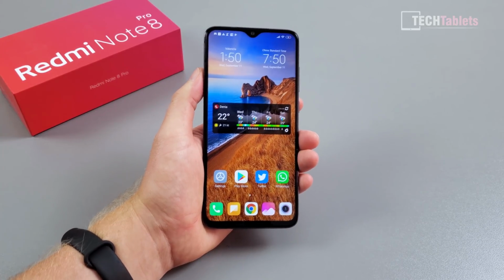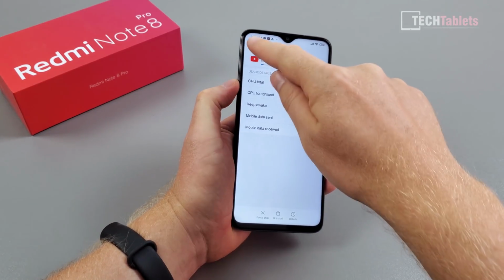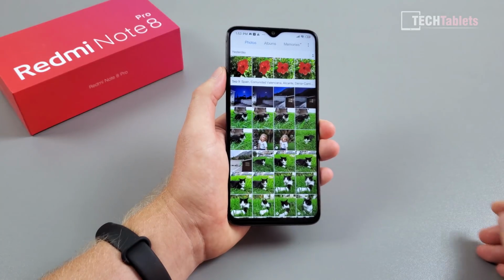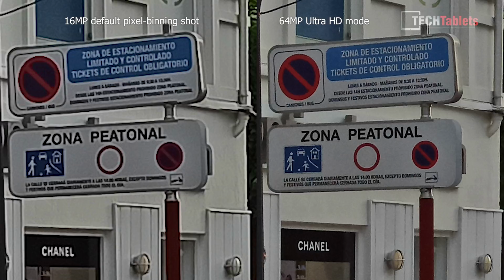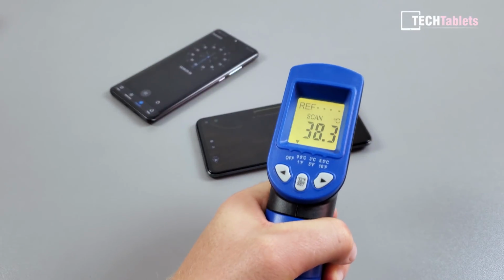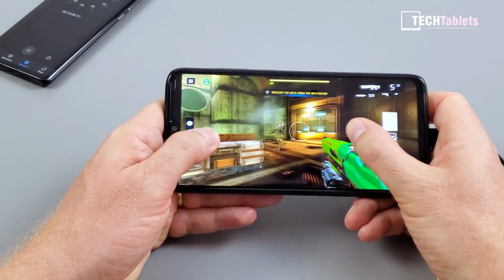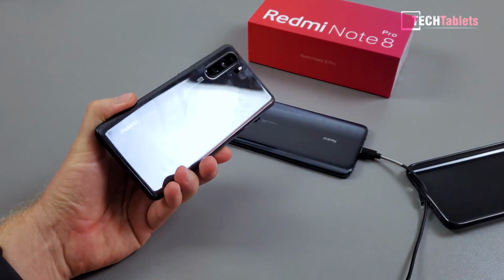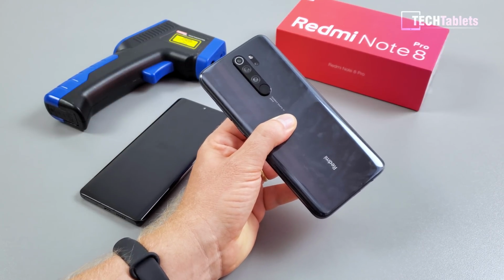Redmi Note 8 Pro Heat Issue? 64MP Mode Vs 16MP & Battery Life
Xiaomi Redmi Note 8 Pro heating issue. Does the Redmi Note 8 Pro overheat? I game for 2 1/2 hours to find out. Also 64MP Vs 16MP photos, battery life and more! Redmi Note 8 Pro review Where to buy